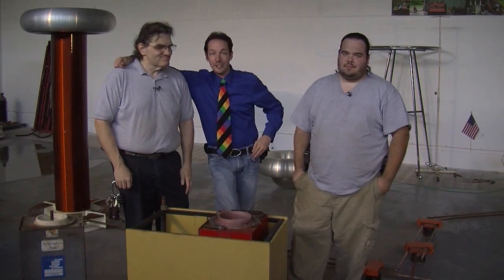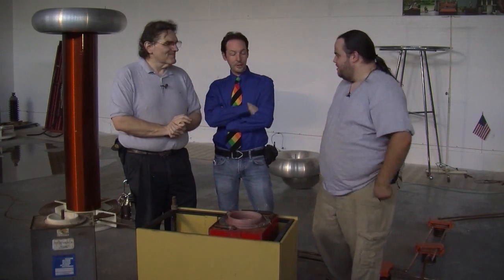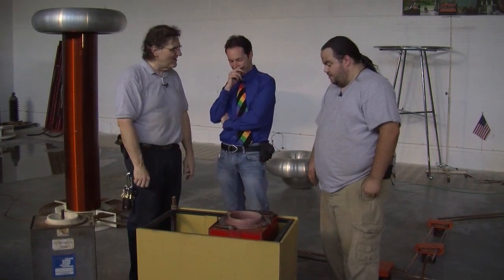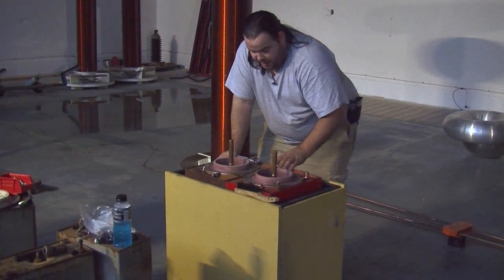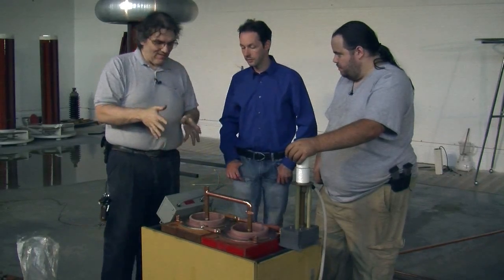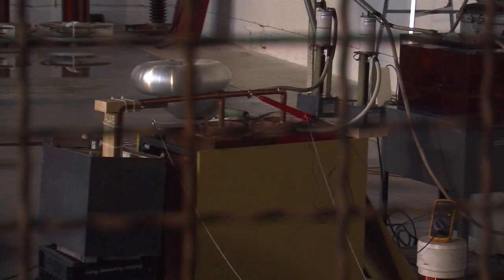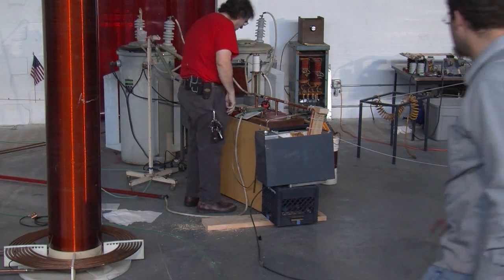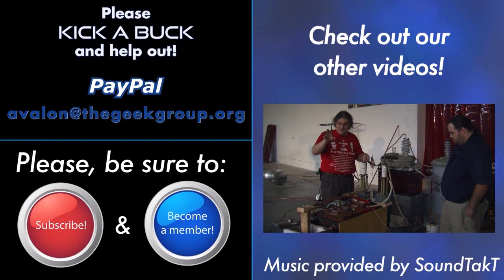Stomper Build and Initial Testing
Kidwell and Eakin are back for another High Voltage Weekend, where they are piecing together the prototype for Project Stomper, and making their first progress in attempting to shrink quarters.